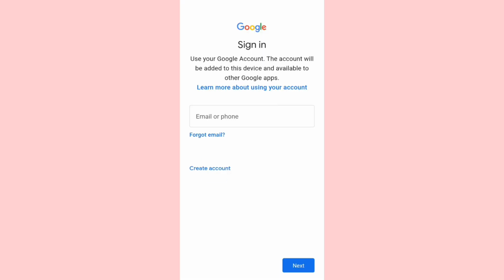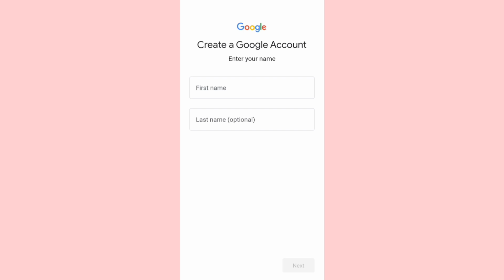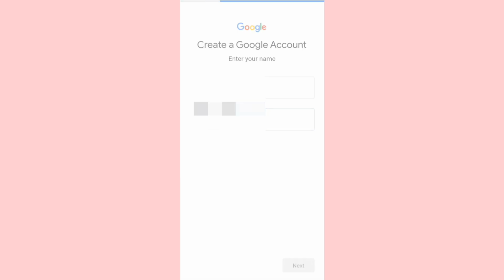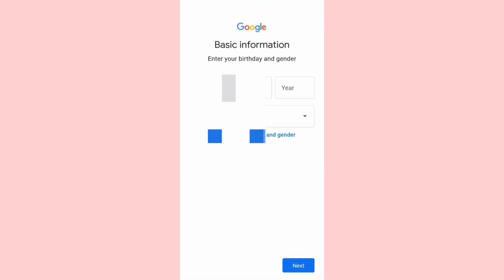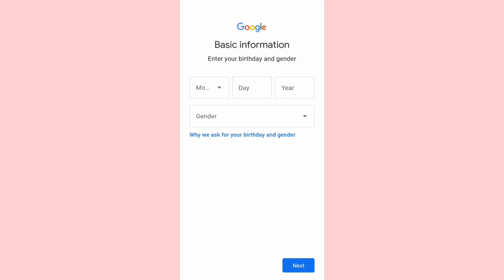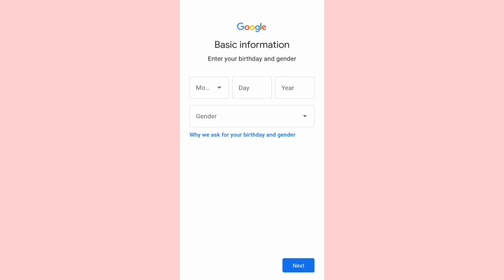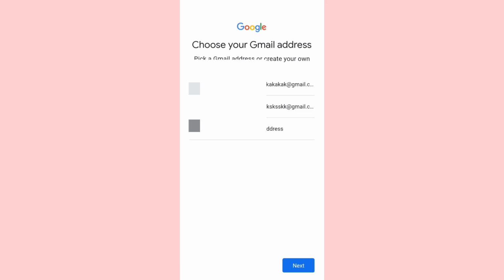Unlimited Gmail account method 2025 | Create Unlimited Gmail account in 2025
Unlimited Gmail Account Without Phone Verification | Unlimited Gmail Create Method 2025 Create Gmail

Keywords & Tags
How to Create Unlimited Gmail Accounts Without Phone Number Verification (2025 Method)
No Phone? No Problem! Create Unlimited Gmail Accounts Easily (New Trick)
Gmail account no OTP
Gmail signup without verification
Skip Gmail phone verification
Gmail no phone number required
Make Gmail without OTP
Gmail account without SMS
Gmail registration without phone
Fake phone number for Gmail
Gmail without verification code
Create Gmail account without OTP 2024
How to skip Gmail phone verification
Gmail account creation without phone number
How to Make Multiple Gmail Accounts Without Phone Number (Easy Guide)
Gmail Trick: Create Unlimited Emails Without Phone Verification (2025)
New Gmail Account Trick – No Phone Number (Unlimited Gmail)
Free Gmail signup without SMS
Temporary number for Gmail registration
No phone number Gmail setup
Gmail account without phone verification
Avoid Gmail OTP verification
Create multiple Gmail accounts without phone
Anonymous Gmail account creation
How to create a Gmail account without phone number verification
Best way to make Gmail without OTP 2024
Create Gmail without phone number or email
Skip Gmail phone number verification 2024
Free methods to create Gmail without SMS
Temporary phone number for Gmail registration free
Make anonymous Gmail account without verification
Create Gmail account without real phone number
How to skip OTP verification in Gmail signup
Generate Gmail accounts without phone number 2024
Create Unlimited Gmail Accounts Without OTP Verification Working
Create Gmail Accounts Without Phone Number (Step by Step Guide)
Unlimited Gmail Accounts Without Phone Verification | Gmail Trick
how to create unlimited gmail account without phone number verification.how to make gmail account without phone number 2025
how to create unlimited gmail account without phone number.gmail account without number verification
how to make gmail account without phone number in pc.unlimited gmail account without phone verification.how to make gmail account without 2025 phone number on laptop